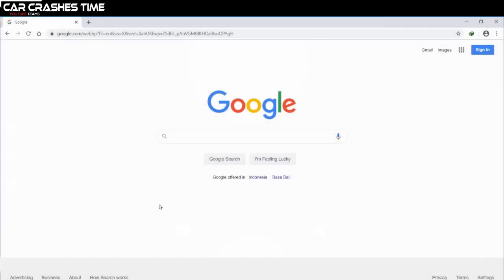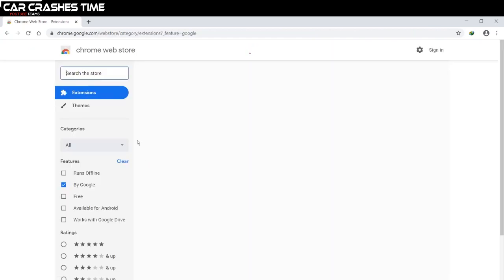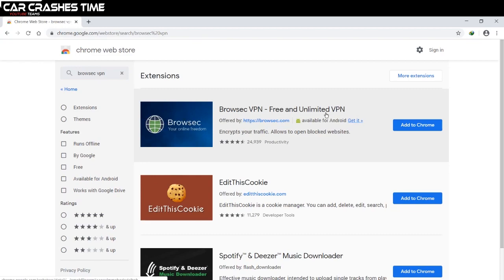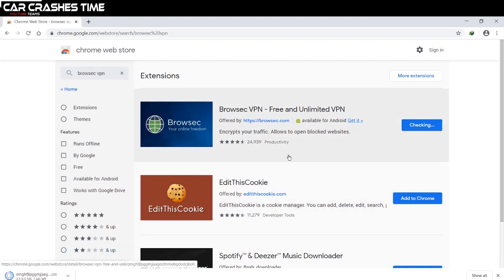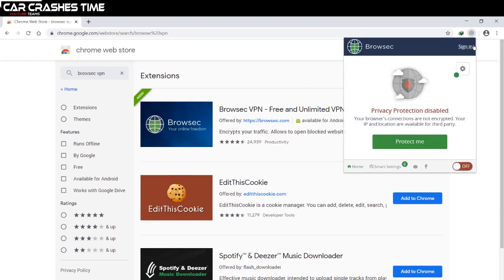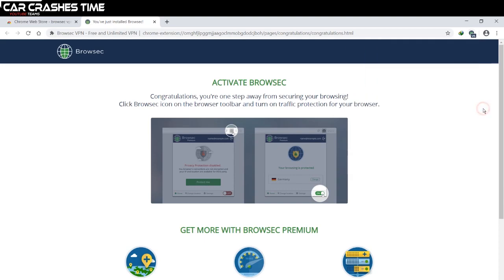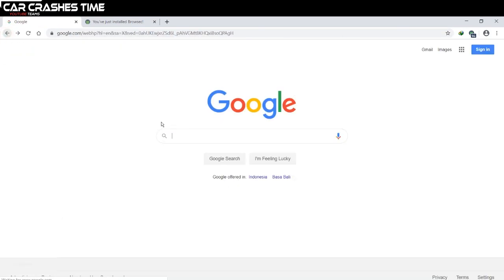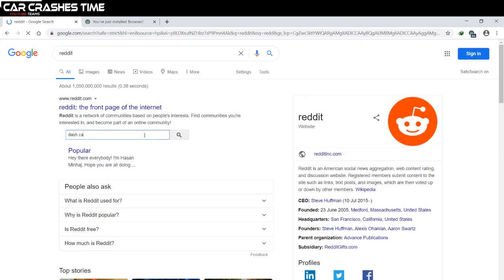Easy Method - Installing BrowsecVPN Chrome Extensions - Free and Unlimited VPN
CCT Teams is dedicated to all Tips & Tricks tutorials about YouTube, Facebook, Fan page, Ad Breaks, Twitter, Instagram, VKontakte (VK), Whatsapp and etc. Hope this channel is useful for you.

Browsec VPN - Free and Unlimited VPN.

Hey every one welcome back to CCT Teams Tutorials.
1. Open your browser and search for the Chrome Web Store.
2. Select the Extensions, let's type and search for the BrowsecVPN (you will find the the BrowsecVPN - Free and Unlimited VPN Extensions).
3. Click the Extensions to install it and add to Chrome.
When prompted, confirm by clicking the extension and add to Chrome, an icon for the extension will appear, to the right of your address bar.
4. Let's manage your extensions and make a changes, turn on the extension and change browser timezone, according to your virtual location.
5. Now, You can search for the /r/reddits website. The results will appear at the top of the main Google search page.

Videos showing interesting road situations. Collisions, close calls, and anything interesting.

Reddit is so popular, that it’s actually a great resource for many things, including product recommendations. Since we review a lot of dash cams here and other sources for Car Crashes Time--YouTube Channel, we think it will be very useful for you.